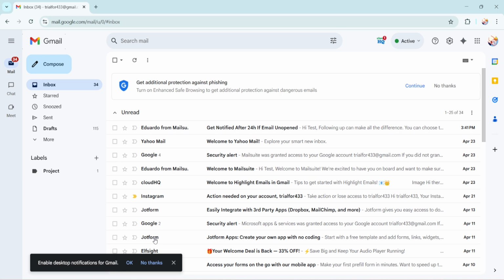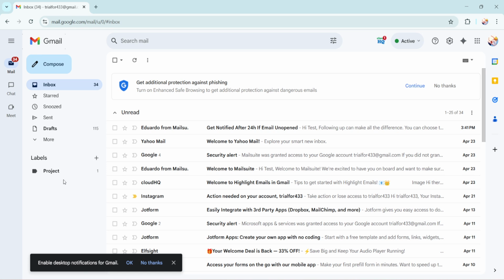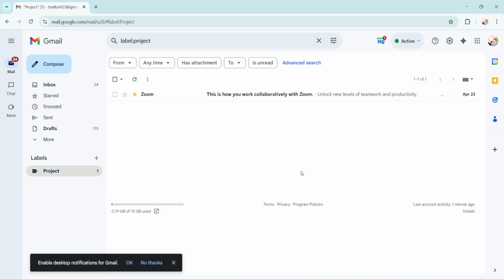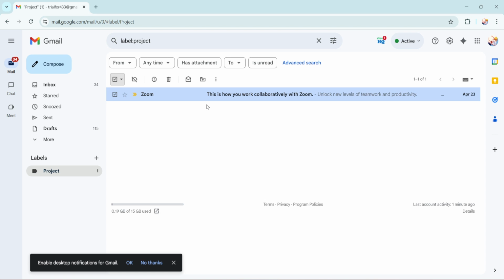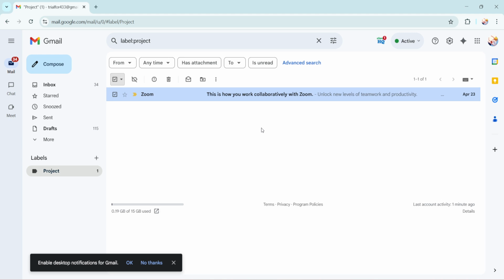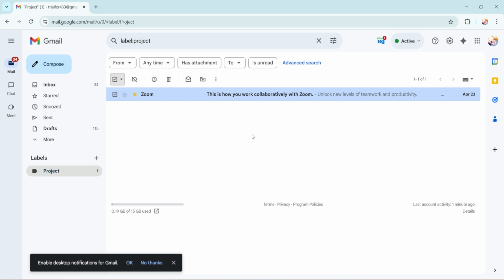How To Empty A Folder In Gmail (Full 2025 Guide)